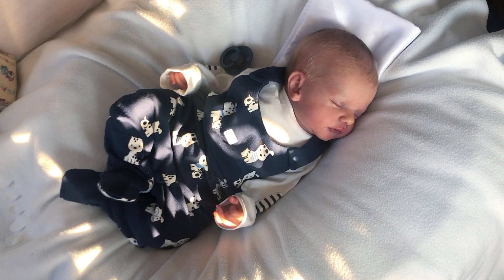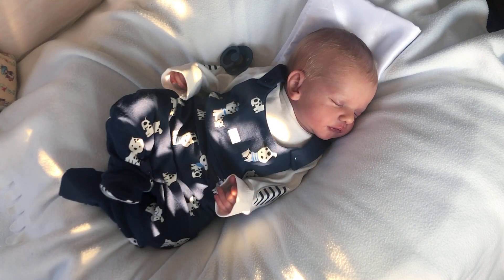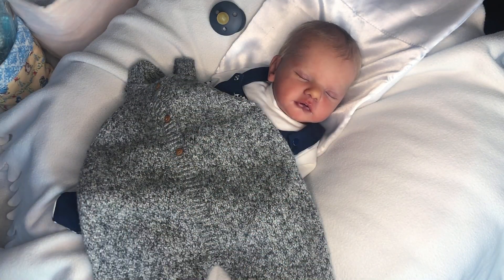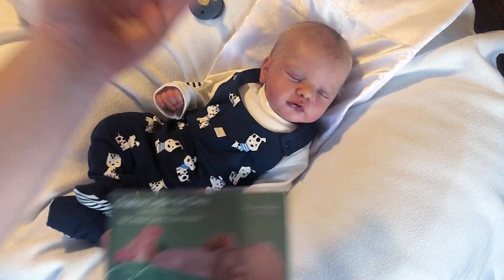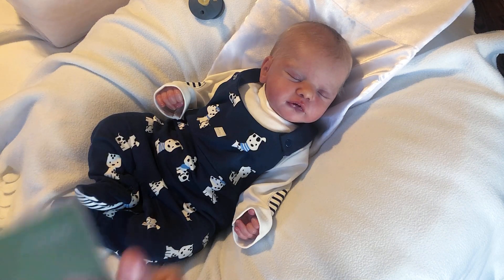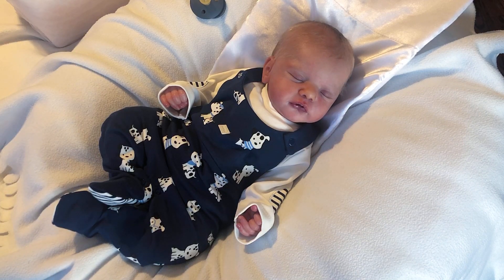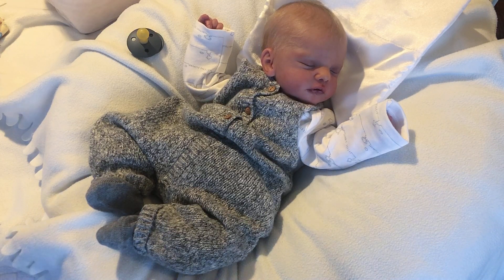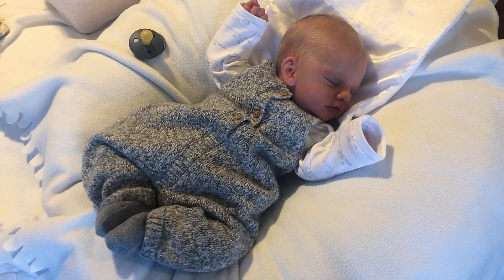Based on real Group Post - What would you do? How important is COA to you? /Buying Reborn Tips Chat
Hello and welcome to my new topic video - How Important is COA to you when buying your reborn dolls.